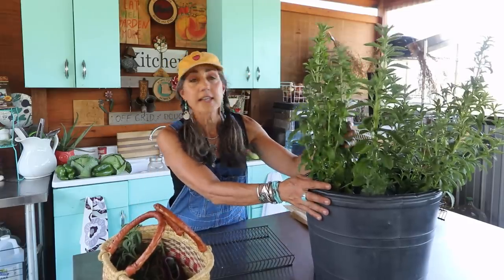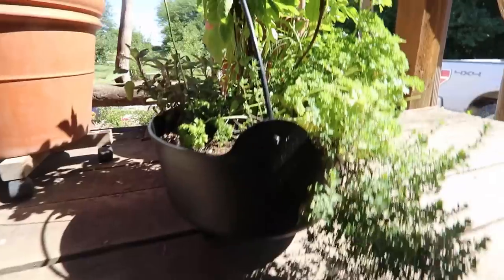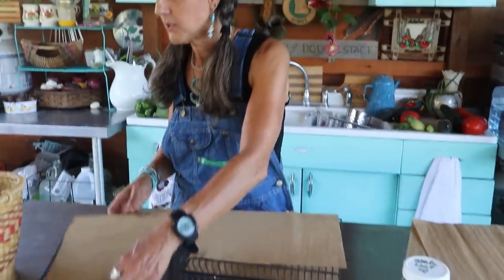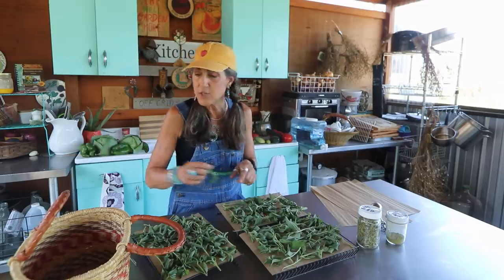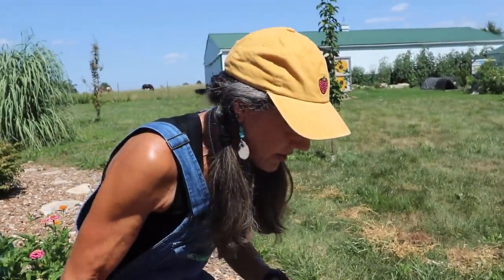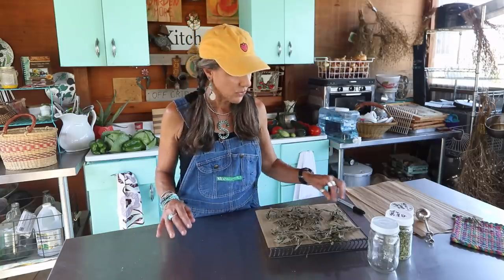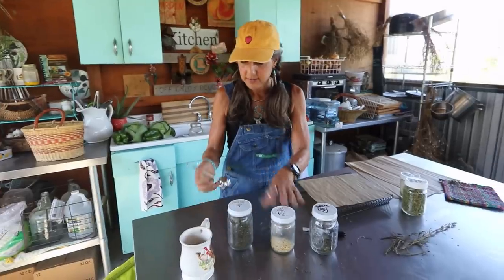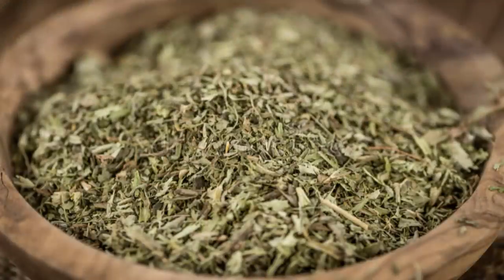When the Stores post NO SUGAR / HOW to SURVIVE!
We teach how to break away from the system
grow your own sweetener! Better than sugar and no supply chain issues!